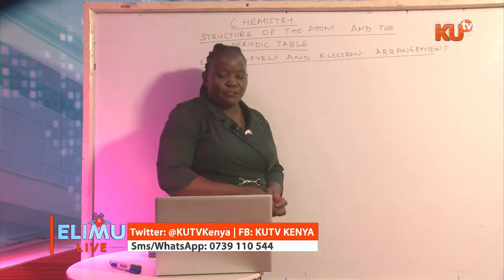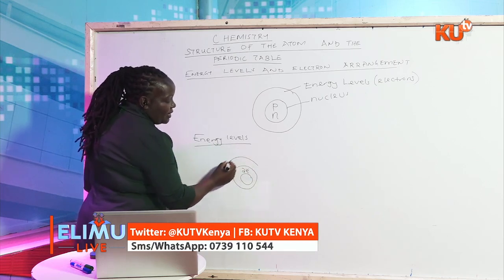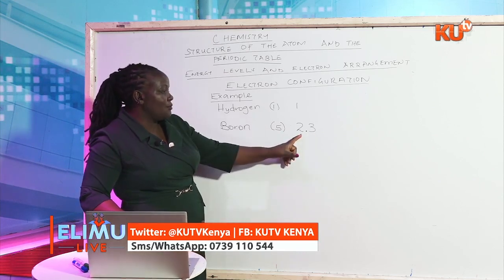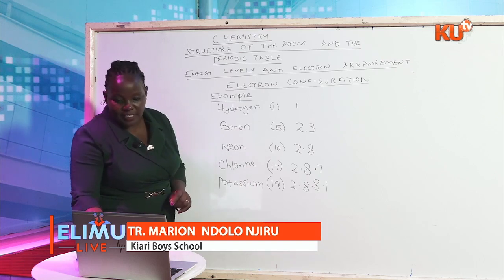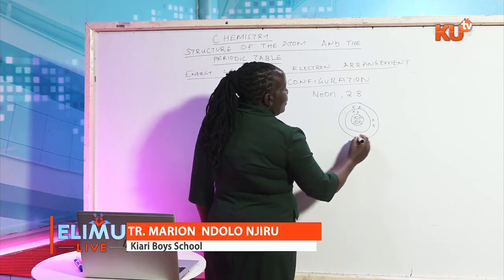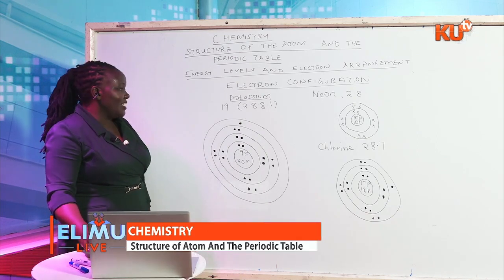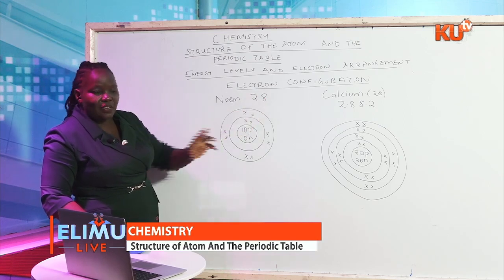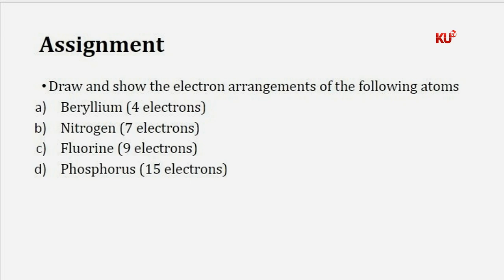Elimu Live || Structure of the Atom, and the Periodic table || Chemistry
Tr.  Marion Ndolo Njiiru